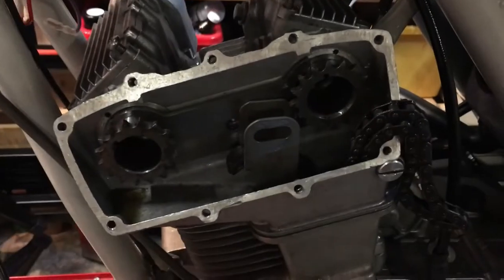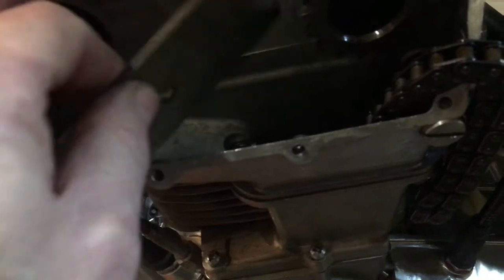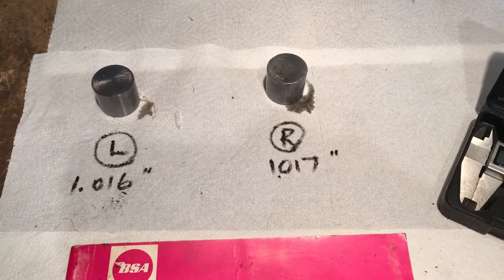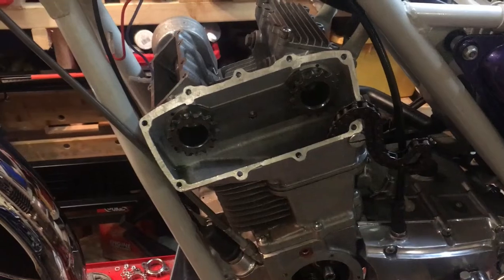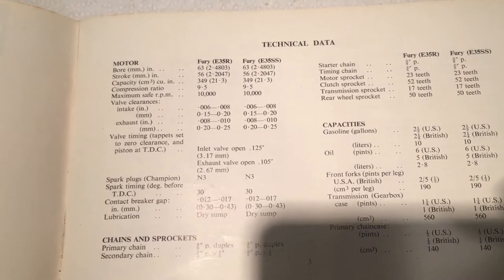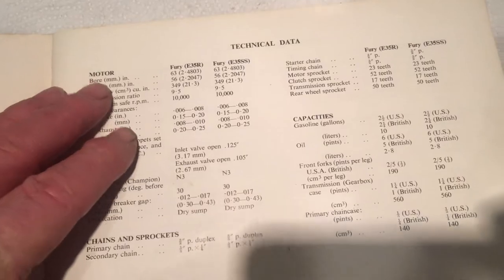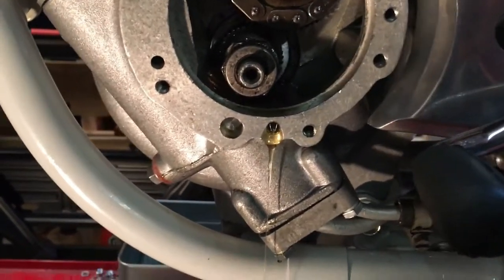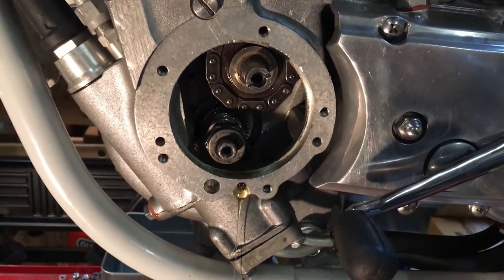BSA Fury SS (E35SS) Build - Valve Gear Fettling and Timing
Well the cylinder head has taken us on a big journey so far but hopefully this might be the last episode on that - let's see. Cams and valve gear abound again.